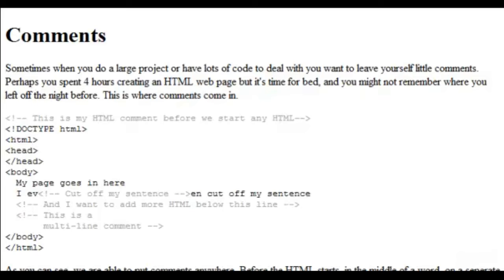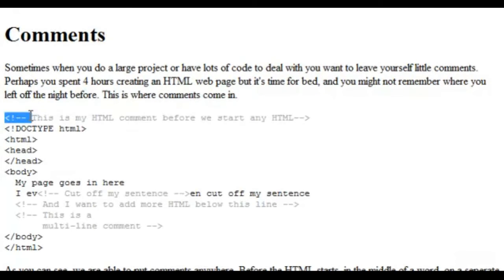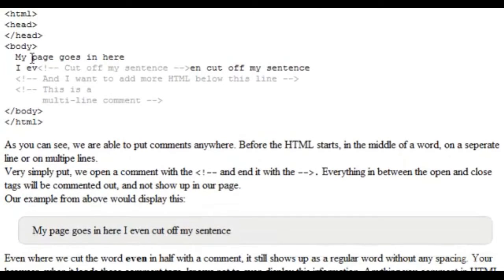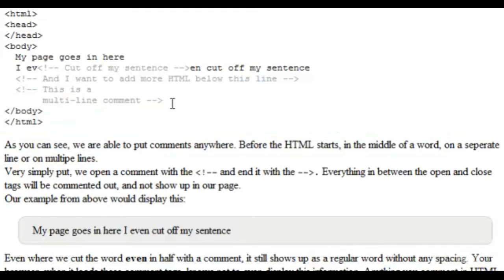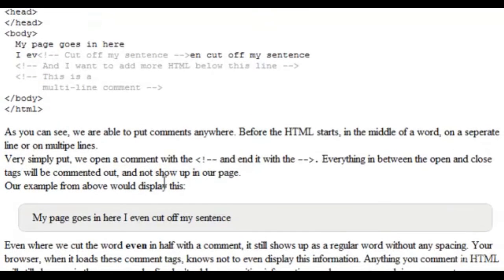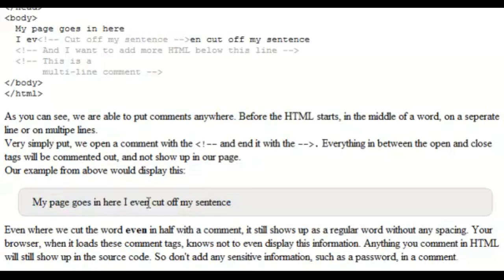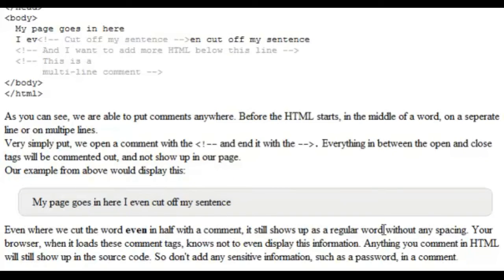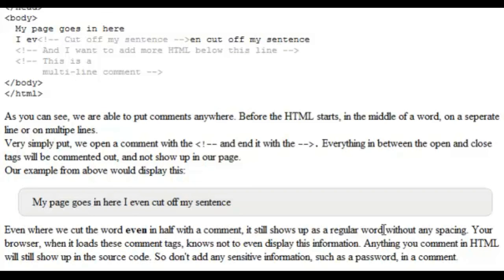html 5 Comments || lecture 5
In this lecture you know Comments of  Basic To Advance Complete Course
Next Lecture You Know We can brake line in our web pages

LECTURE 1

LECTURE 3

LECTURE 6

LECTURE 7

LECTURE 8

LECTURE 9

LECTURE 10

LECTURE 12

LECTURE 13

LECTURE 14

LECTURE 15

LECTURE 16

LECTURE 17

LECTURE 18

LECTURE 18

LECTURE 19

LECTURE 20

LECTURE 21

LECTURE 22

LECTURE 23

LECTURE 24